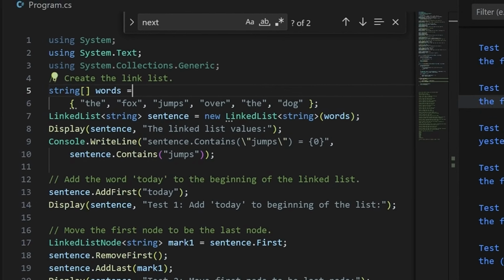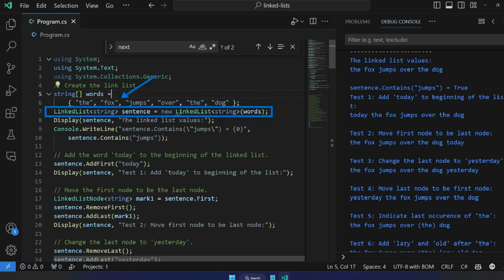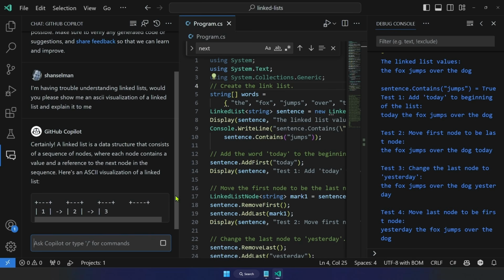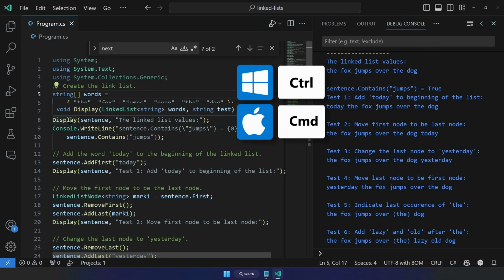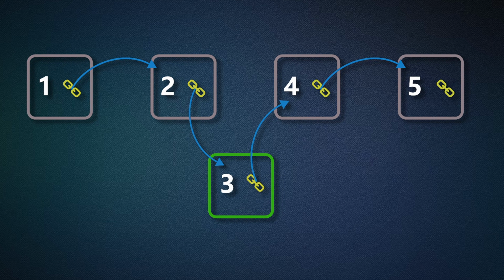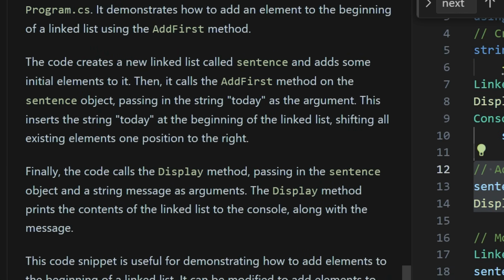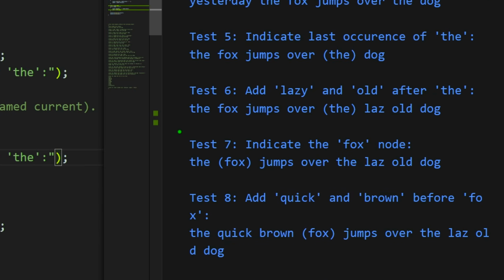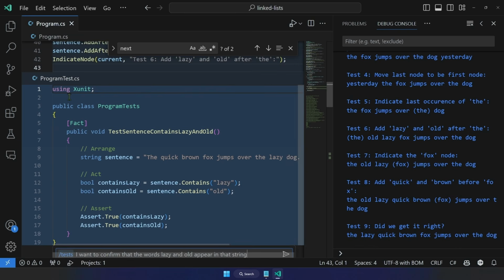Copilot Explains - Ep 4: Understanding Linked Lists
Copilot is updated with great changes/features often. Some commands may have changed by the time you see this video so please refer to the latest release notes

Episode 4 - Understanding linked lists with copilot

0:00 Intro
0:50 Project overview
1:39 Using chat for text visualization
3:40 Reviewing the code
4:00 Explaining linked list with diagram
4:50 Changing code to understand linked list changes
6:50 Copilot fixing bugs
7:20 Copilot generating tests
7:40 Summary

Host:  @ScottHanselman